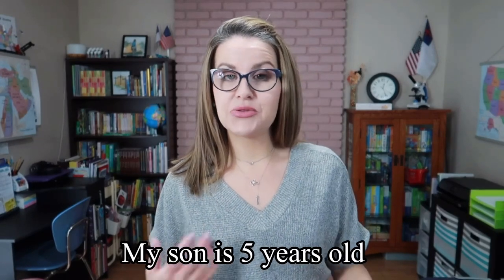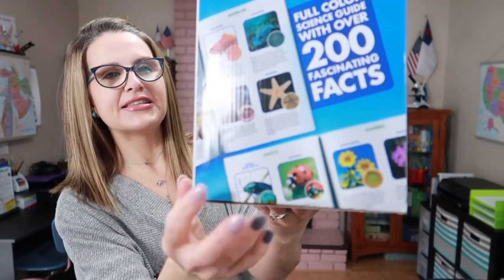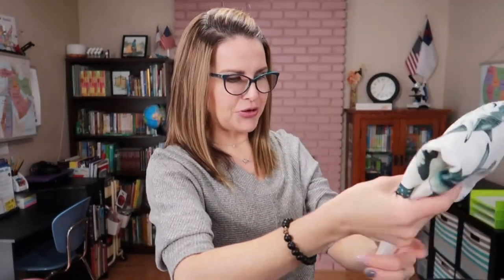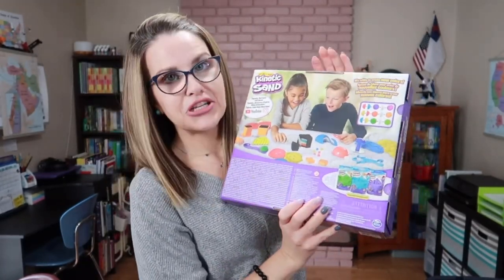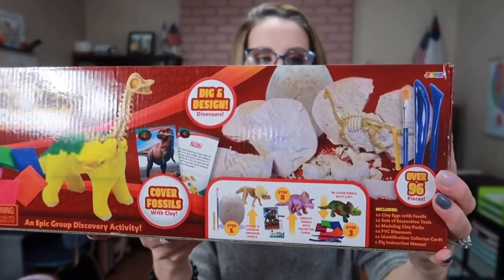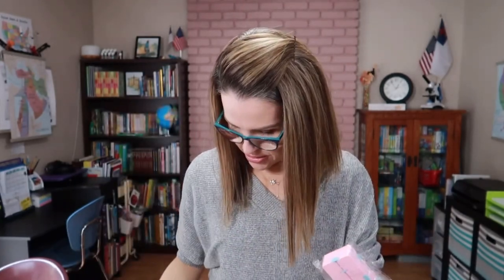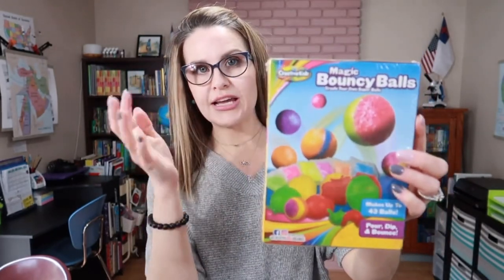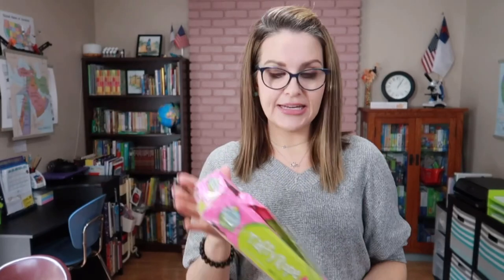Christmas Haul for Young kids | Homeschool Mom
In today’s video, I am sharing the Christmas gifts that I purchased my son. So many awesome finds both gifts and stocking stuffers. Some of the gifts can be for both boys and girls. I hope you all enjoy!

💜Like- to show this mama support

💙Comment- because I love hearing from you all

I also have a planner available for download. I have a flip through of it, if you’d like to see it.

You can download free Bible supplements.

Notgrass